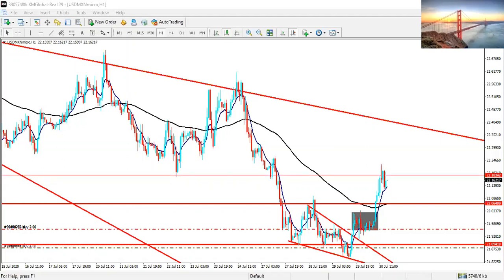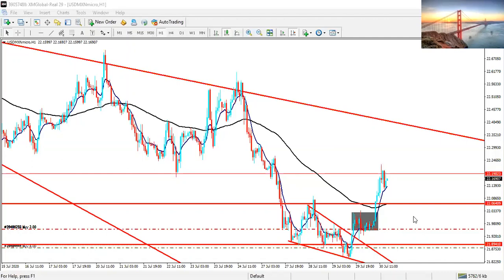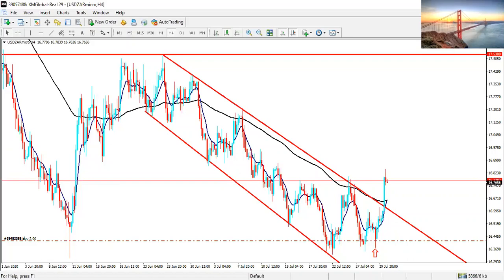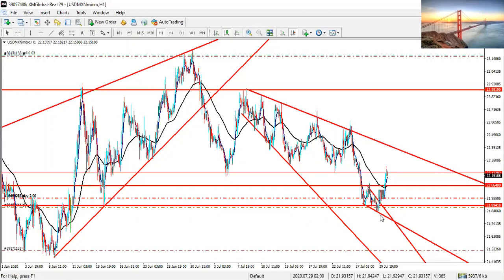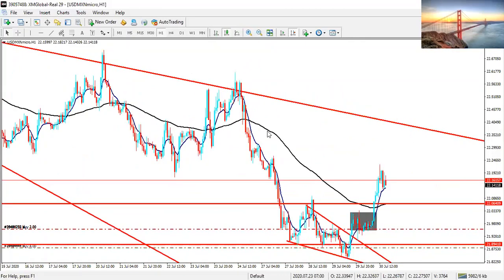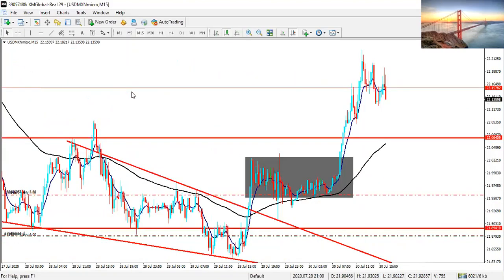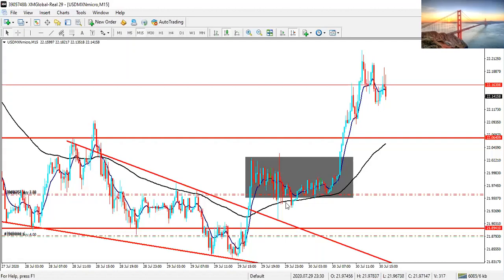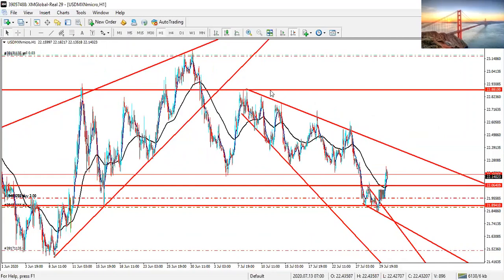Market Reversals in Forex and News!!